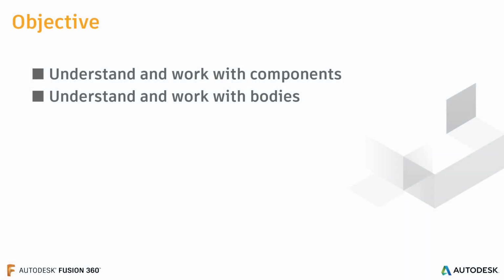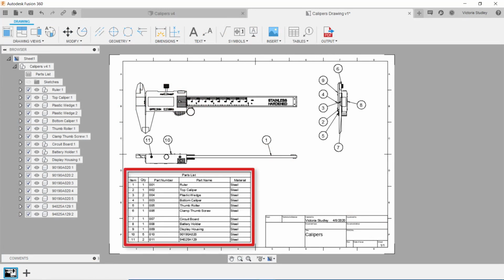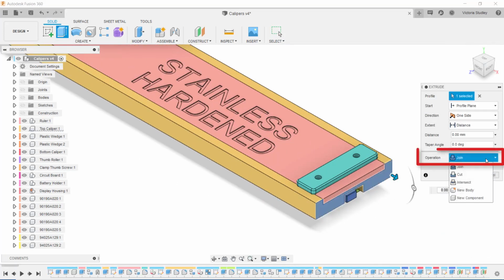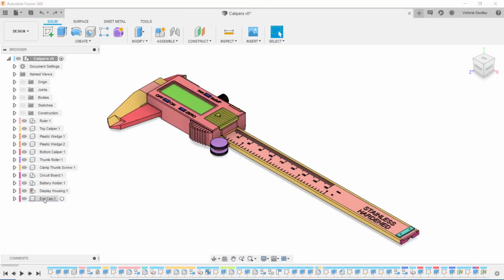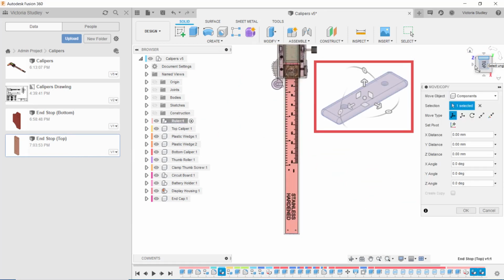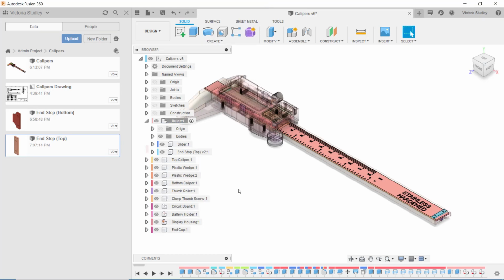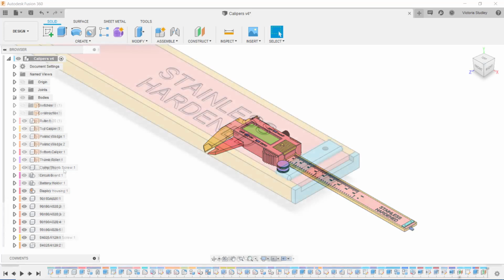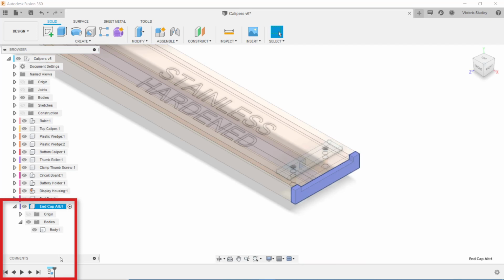Understanding Fusion 360 design concepts (Video #1) - Components and bodies